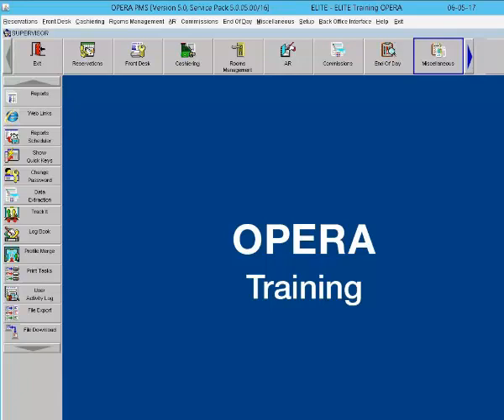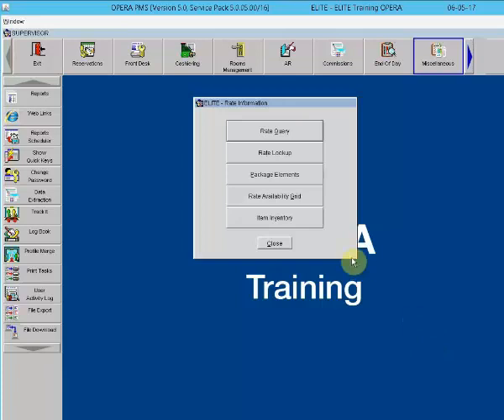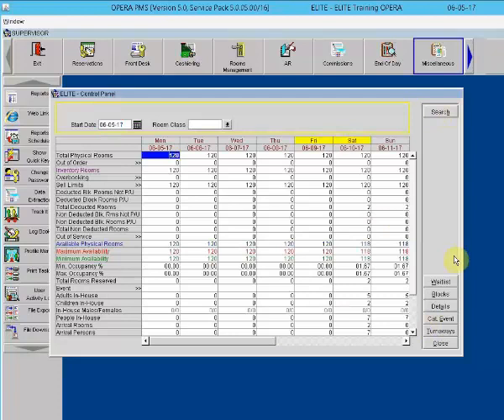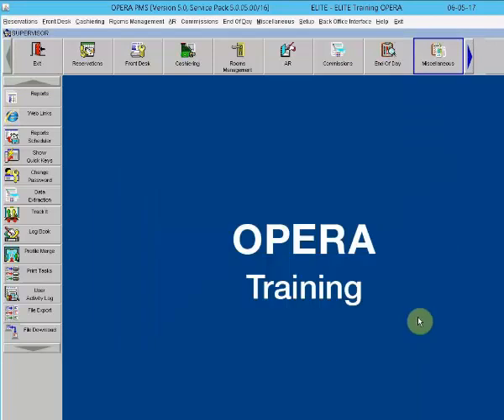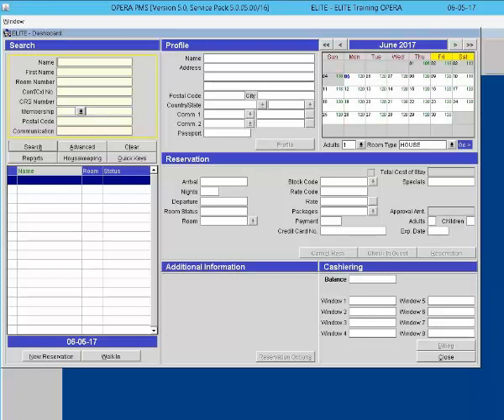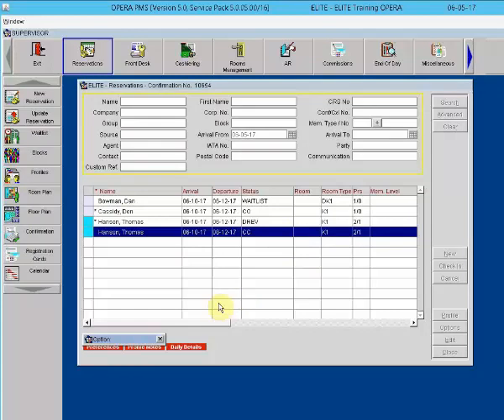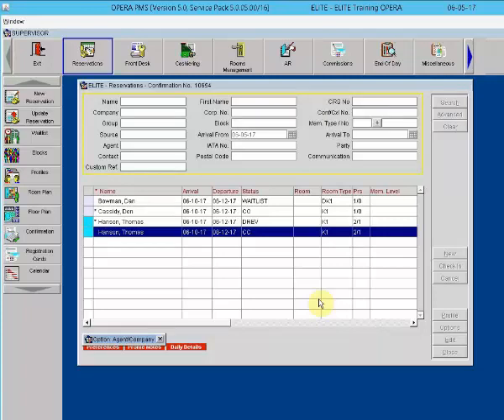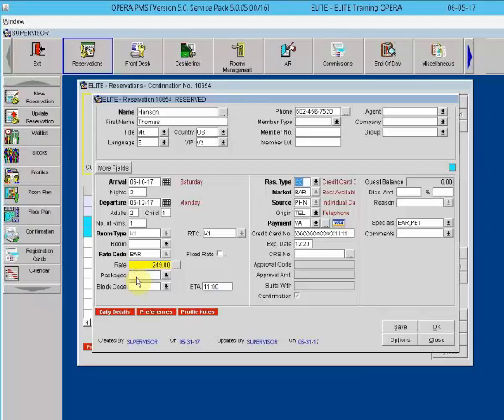Oracle Hospitality e-learning Hotels (14 - Quick Keys)